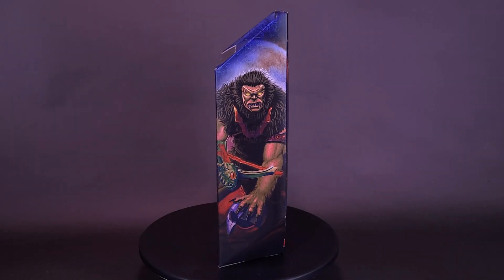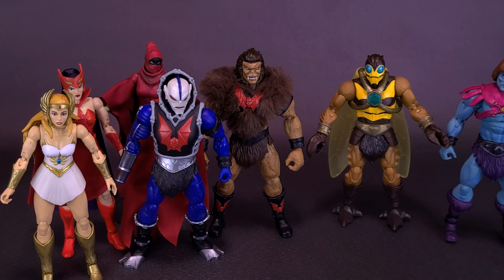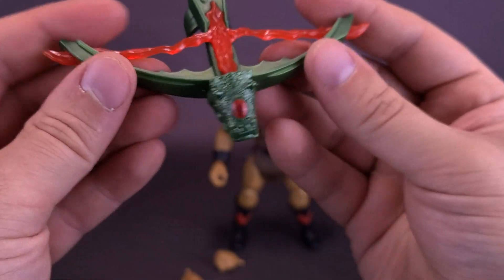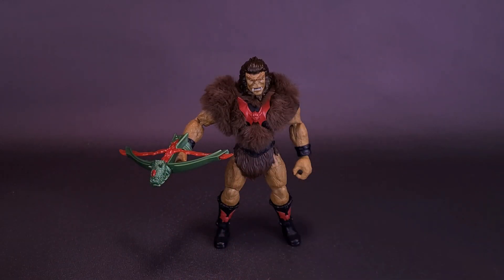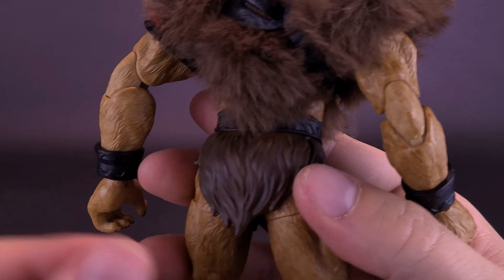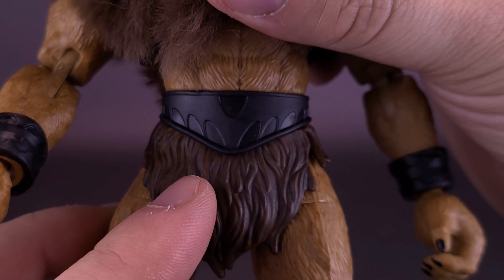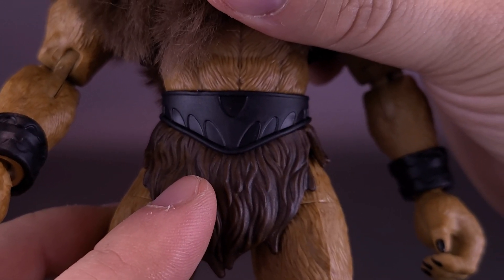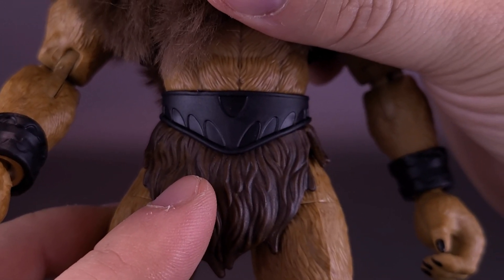Mattel Masters of the Universe Masterverse New Eternia Grizzlor Figure